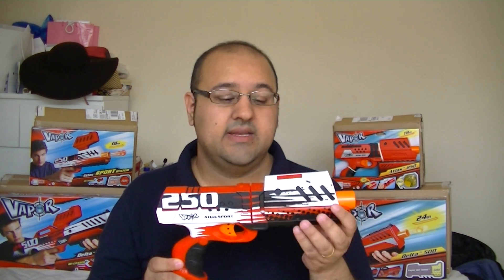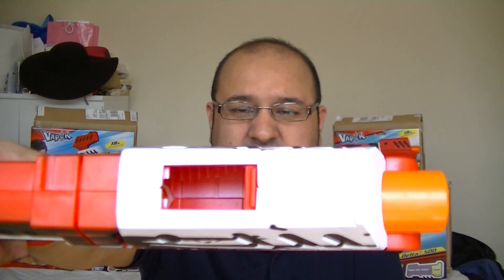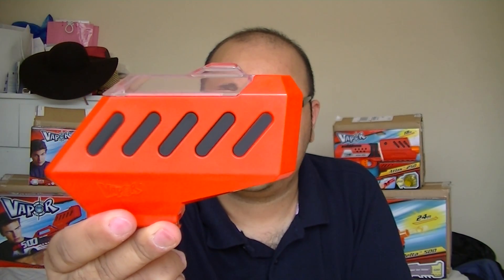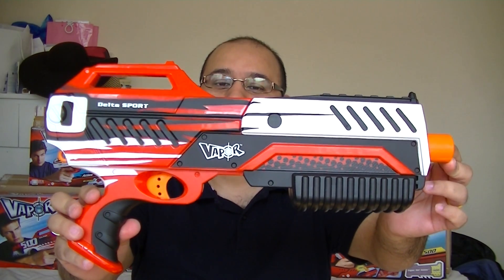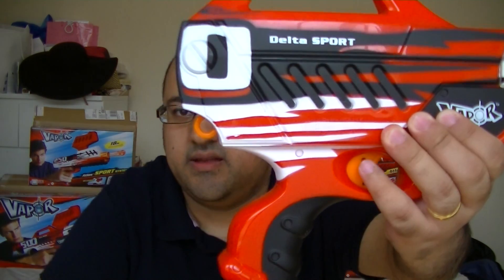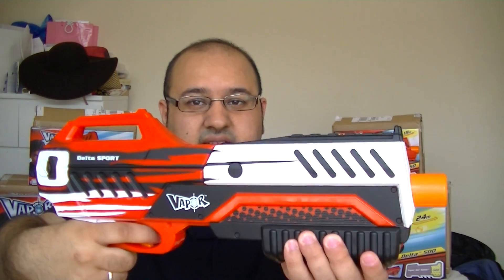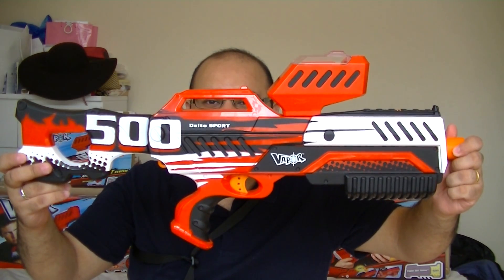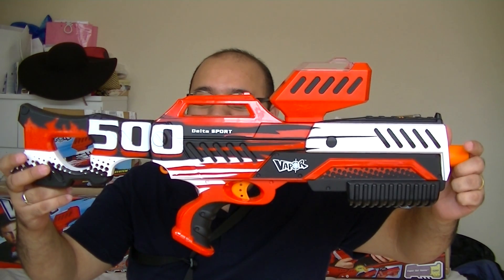REVIEW: 2013 Vapor Blaster Atlas 250 SPORT and Delta 500 SPORT range!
These are exclusive to the UK, and Razor INC kindly sent them on over to me to try out with a bunch of friends! I have to say that I had a blast, and so did they! Definitely something to pick up and try for battles - wet or dry!